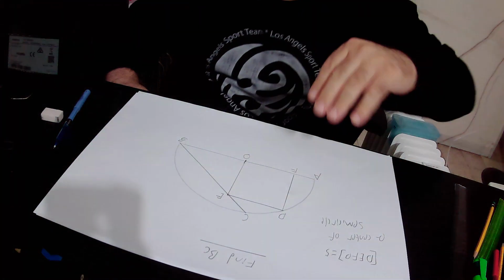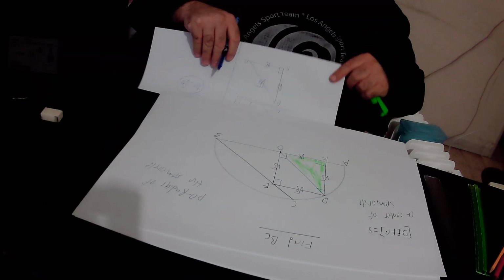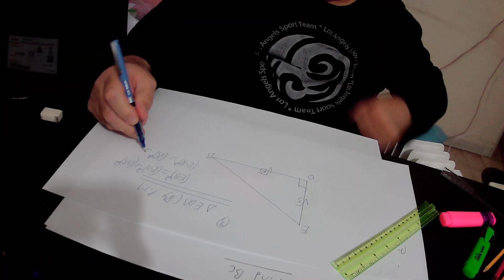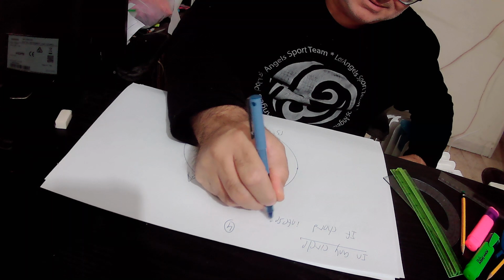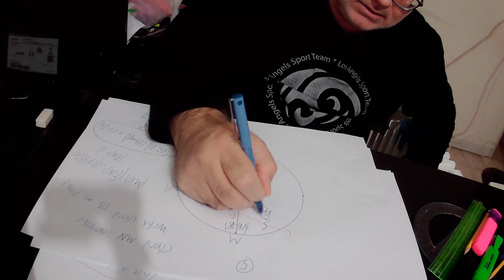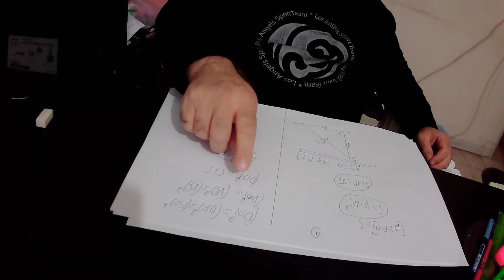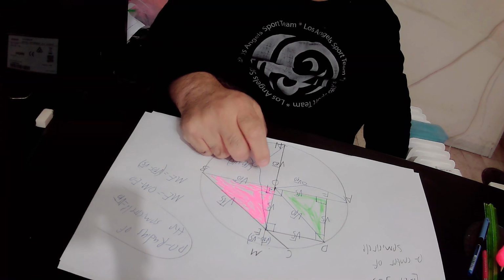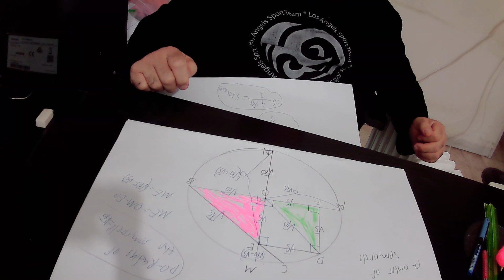Russian Math Olympiad | A Very Nice Geometry Problem